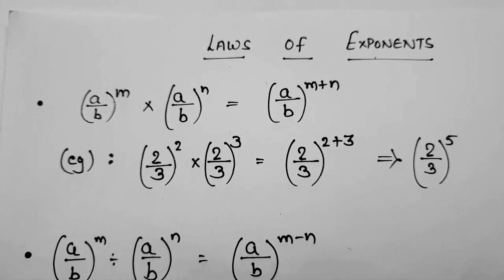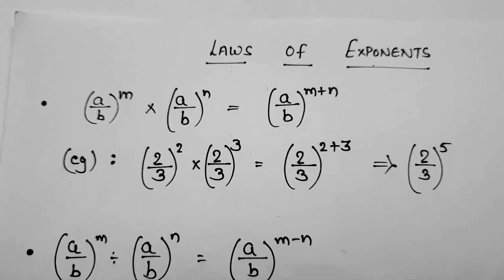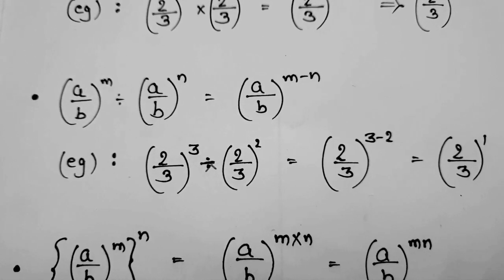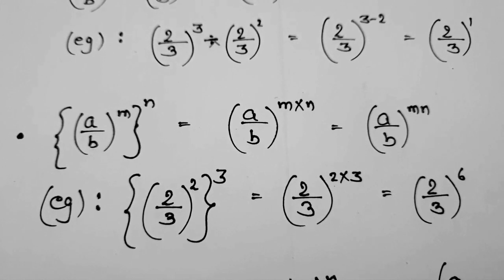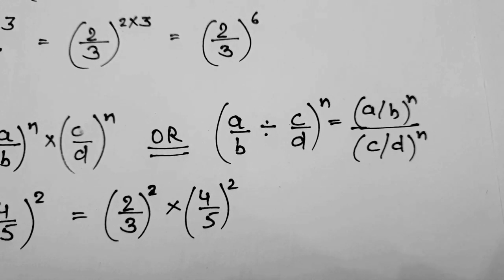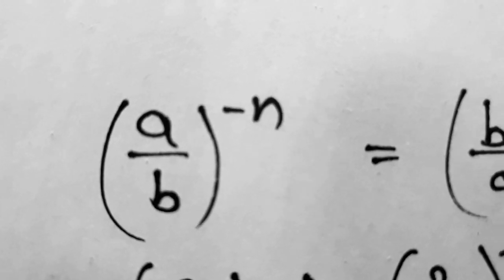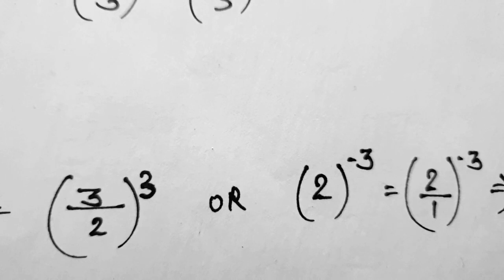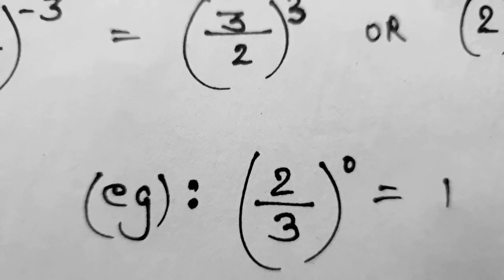Maths| Class 8| Chapter-2 |Exponents